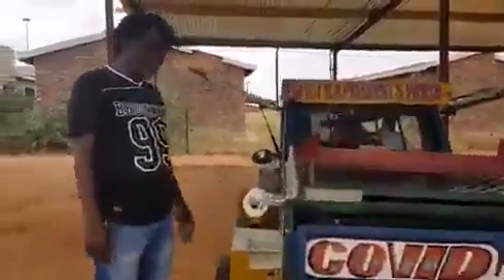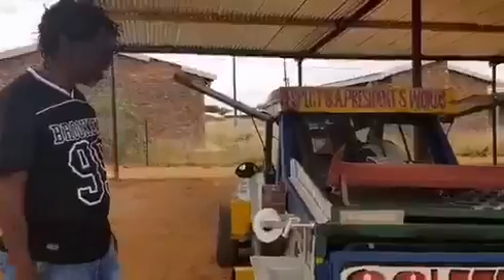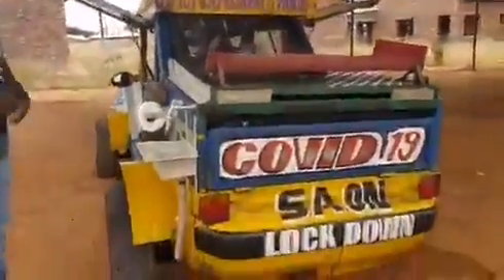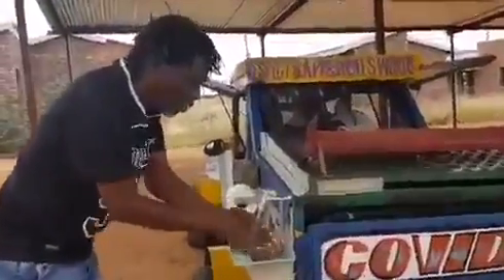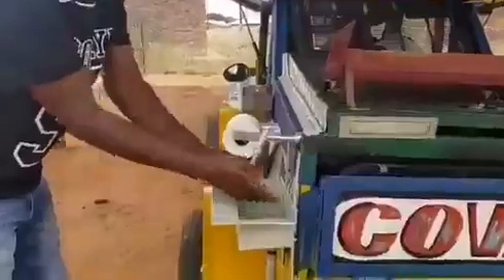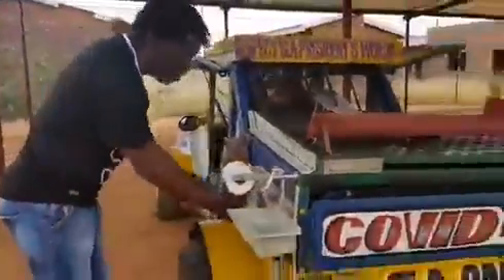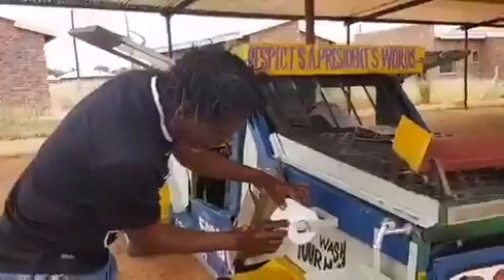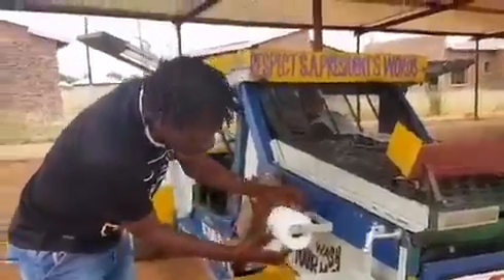Reekie Moyo of Musina has built a COVID-19 home made car as part of Coronavirus Awareness Campaign